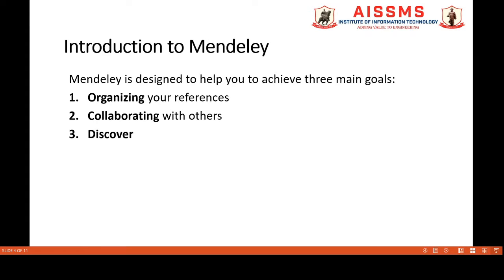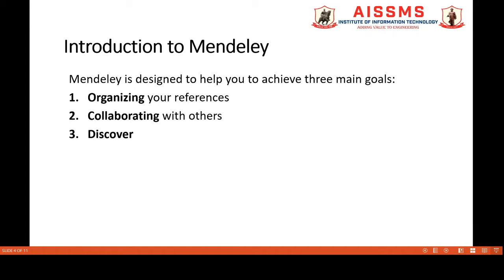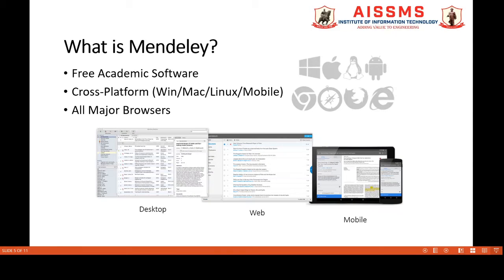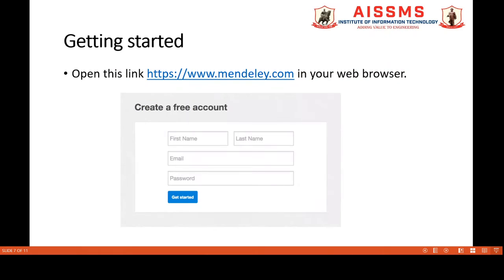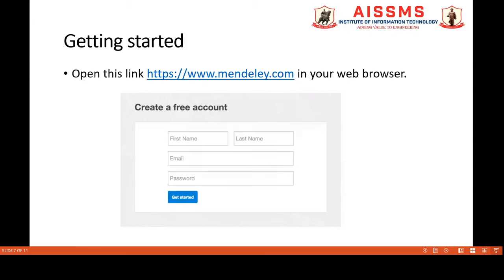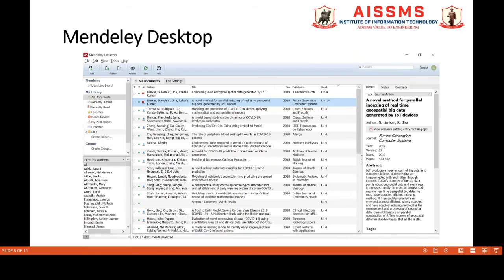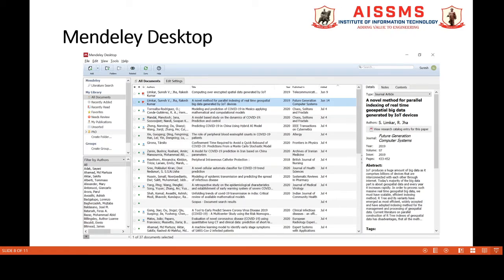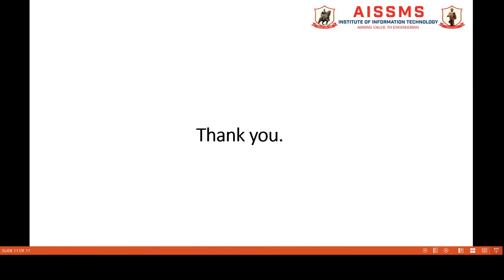Introduction to Mendeley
Video By-Dr. Suresh Limkar
This Video tutorial will Introduce you a Mendeley: A Electronics Reference Manager software.
Name: Dr. Suresh Limkar,
Class: B.E., M.E., PhD